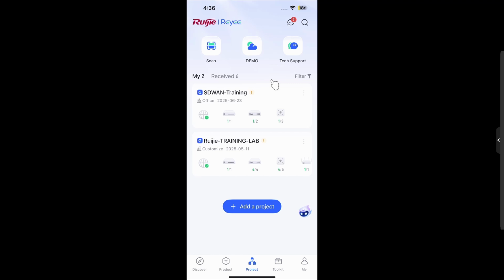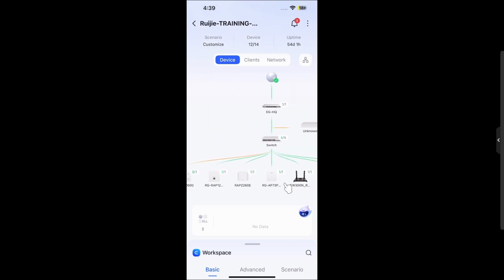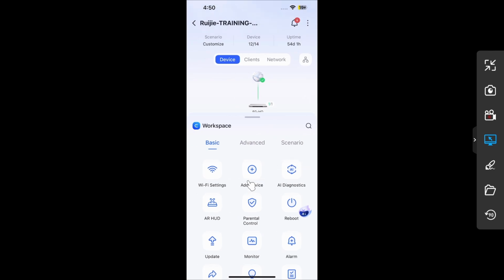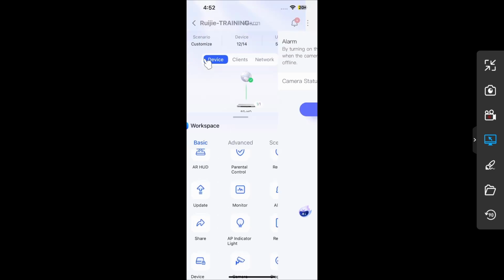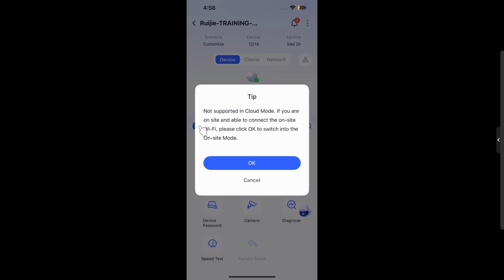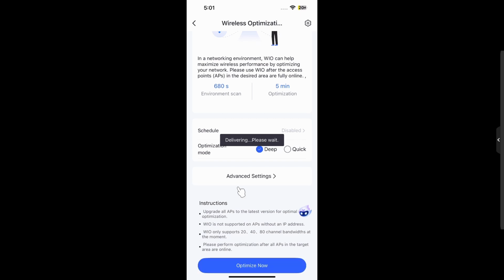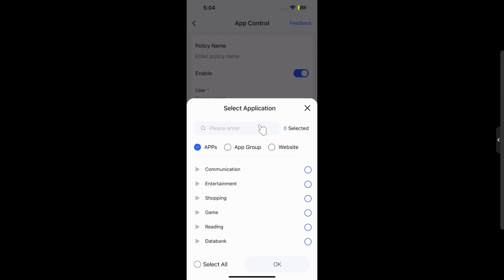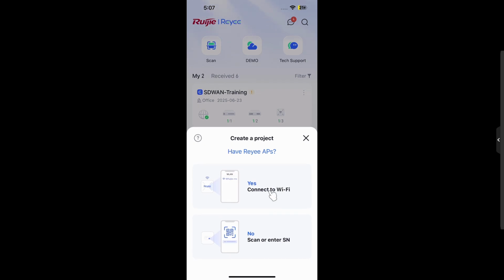How to manage your device via Ruijie Reyee App？